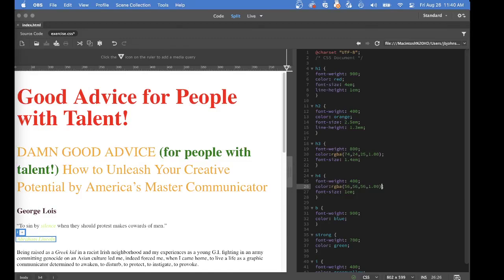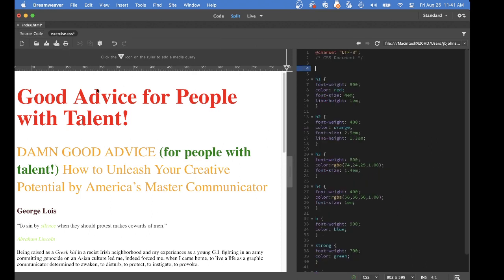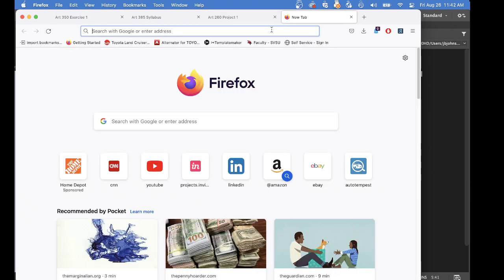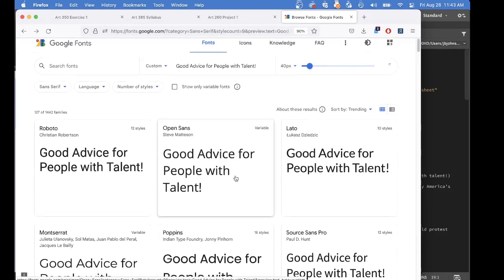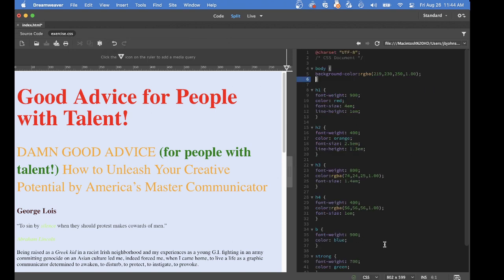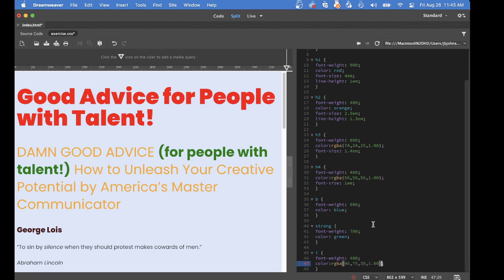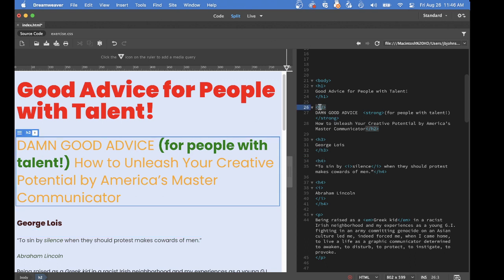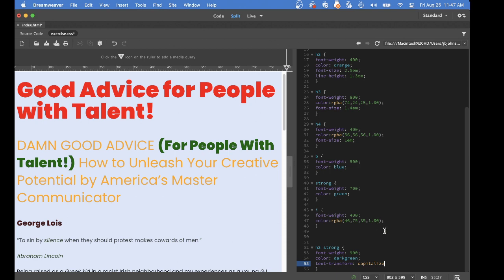Using Web Fonts and Making Compound CSS Rules